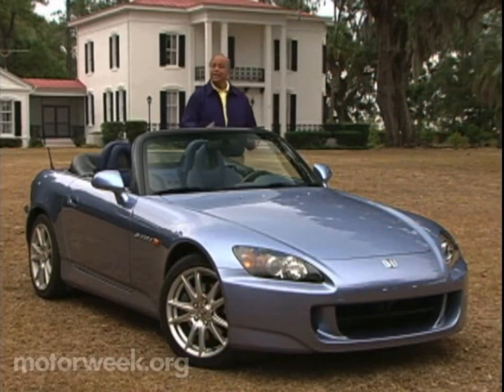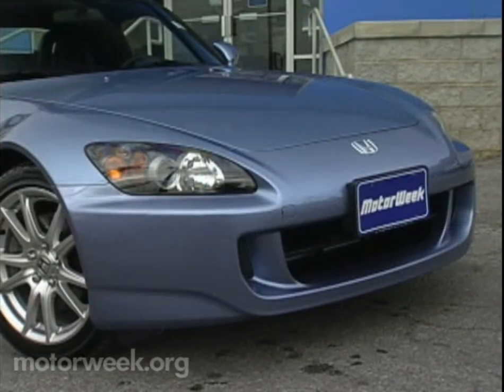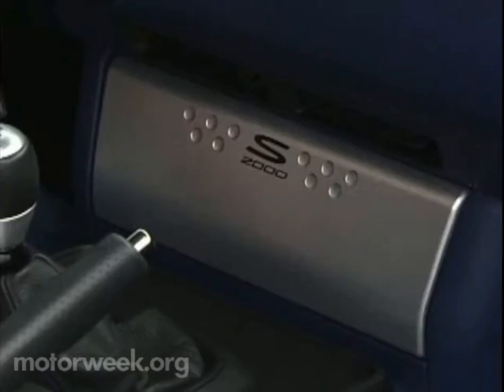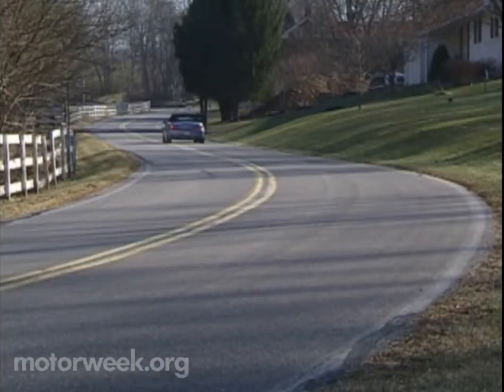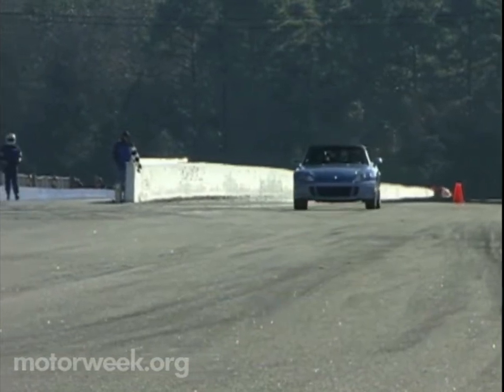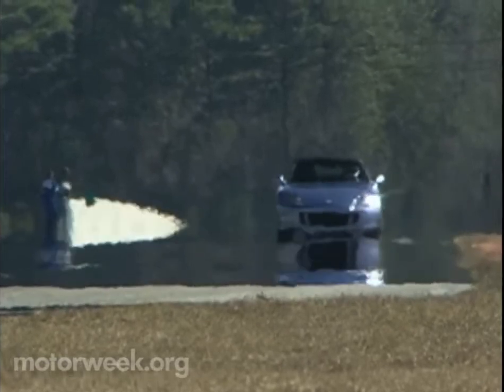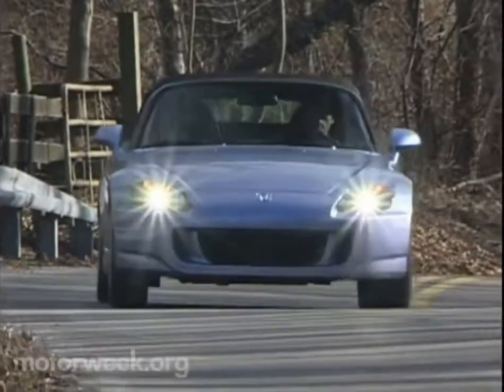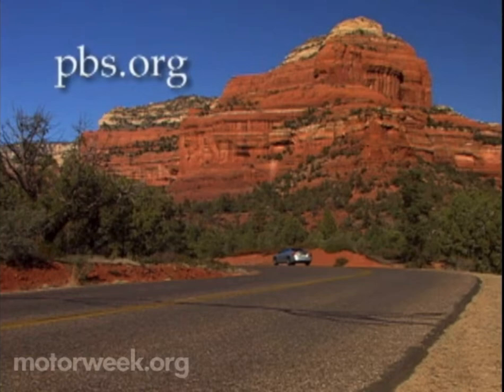Motorweek 2004 Honda S2000 Road Test